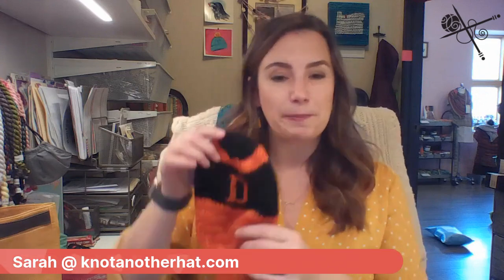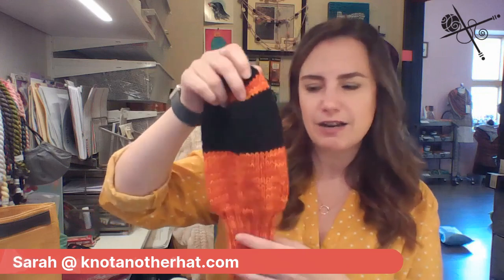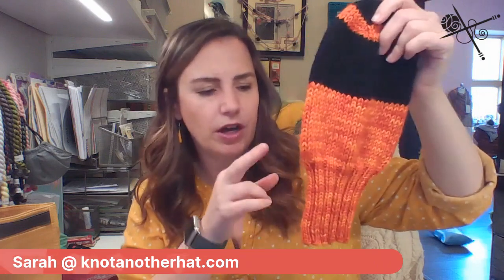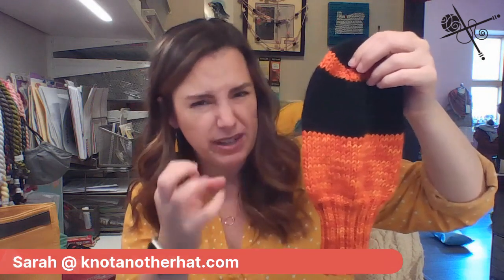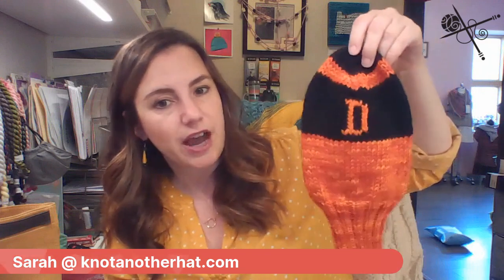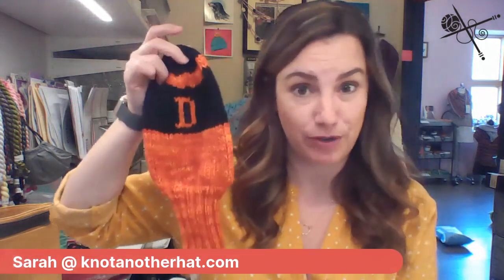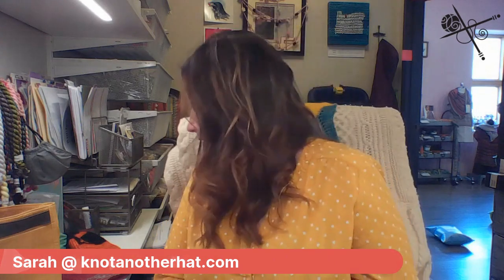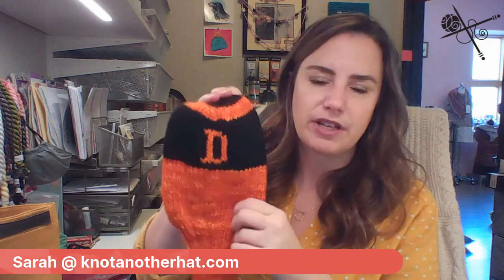Knot Another Hat Lunch Chat for Tuesday, November 16, 2021.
Welcome to Knot Another Hat, your source for everything hip and knitworthy!

In this video, let's catch up and see some finished projects, one of which is secret, so just a peek. We have more Fibre Co Amble Minis on order for those who want to knit the popular Radvent Cowl!
You can pre-order all the colors on our website.
Please join us at KAH this Saturday, 11/20 1-3:00 PM for a fun book signing event and mini trunk-show with Michelle Bernstein to launch her new book "Brioche, Knit, Love".